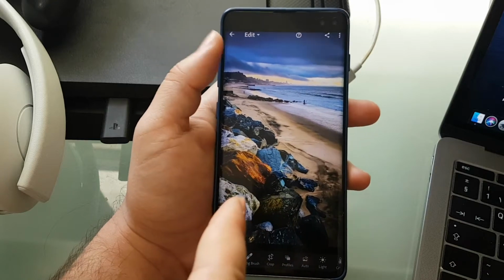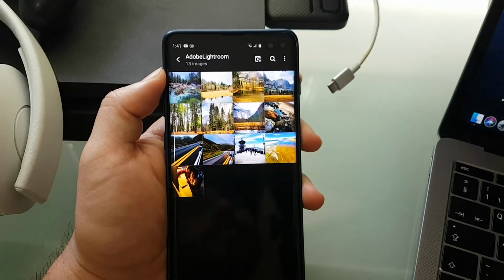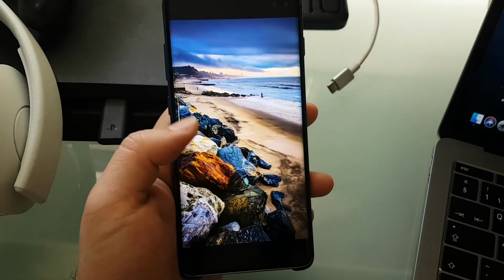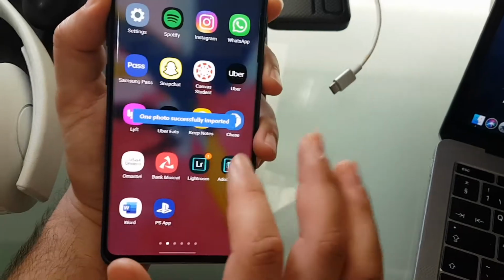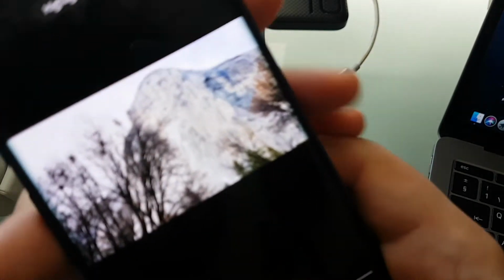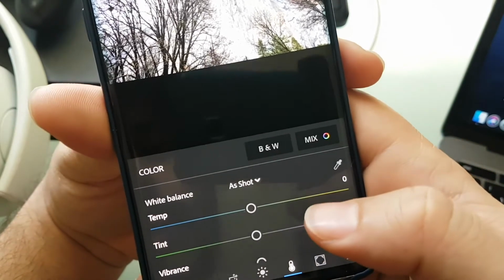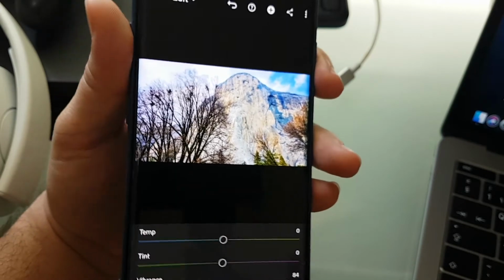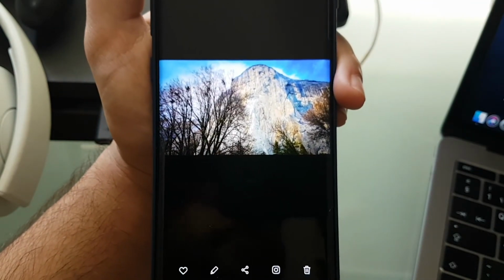How to make your pictures professional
For Android